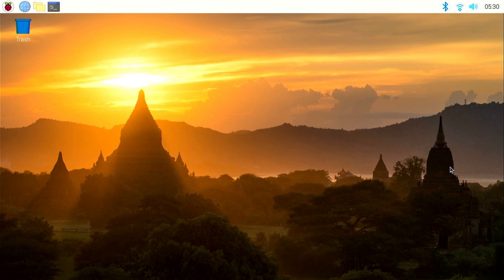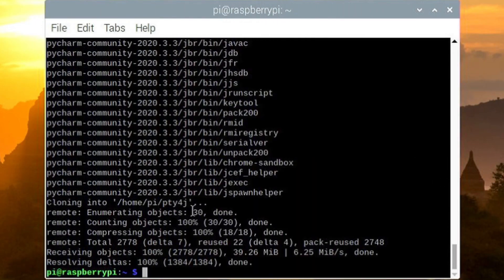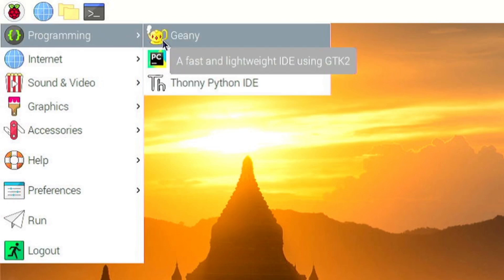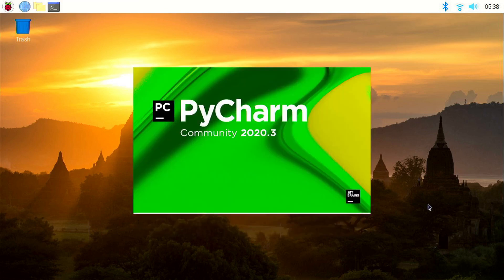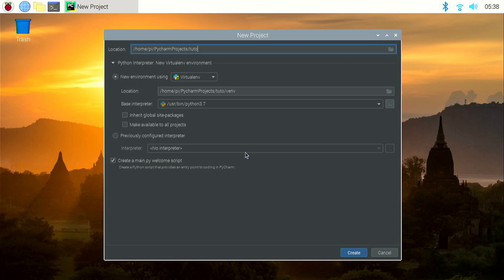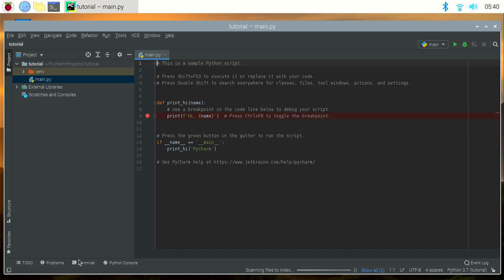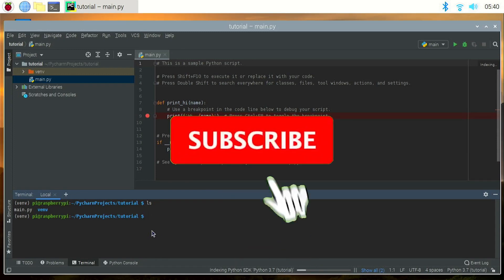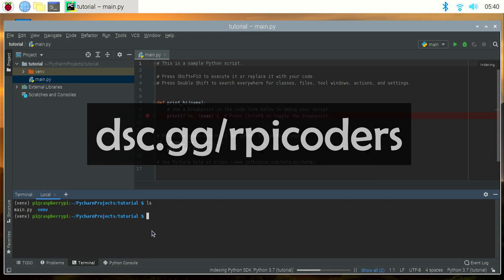Install PyCharm On Raspberry Pi With One Command || Terminal Fix || RPICoder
This video will show you how to install pycharm on your Raspberry Pi with one command.

Timestamps:
0:00 Introduction
0:23 Installation
2:00 Outro